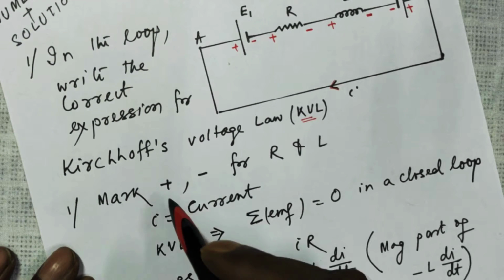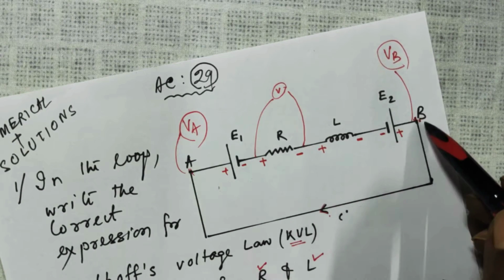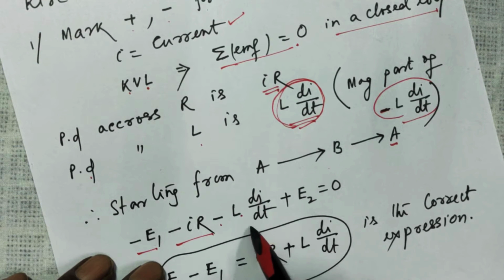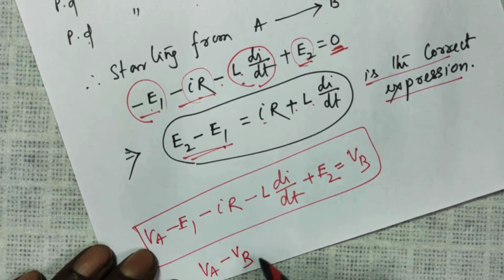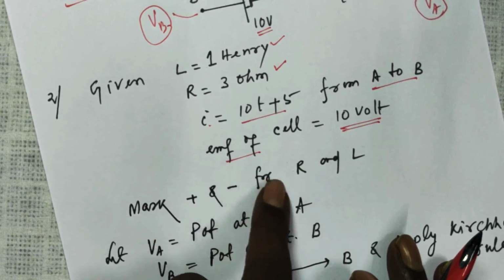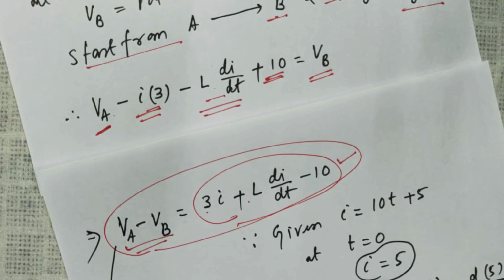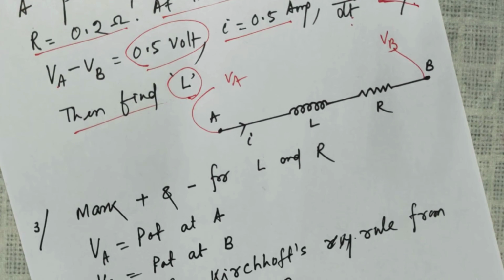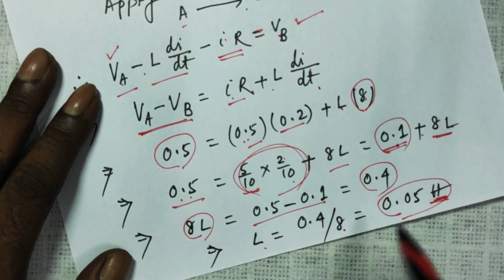Alternating Current 29: Three BEST numericals: How to apply Kirchhoff Rule to LCR loops.